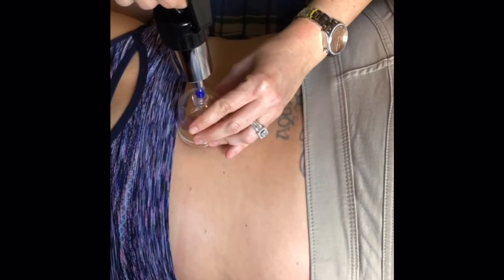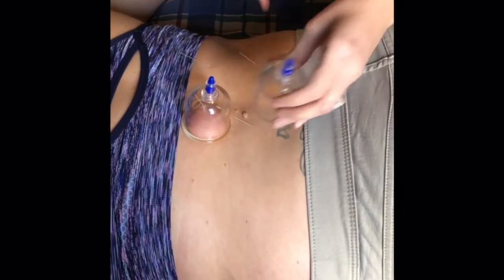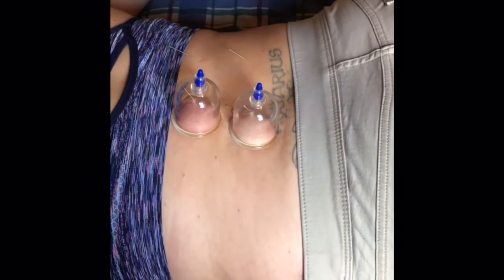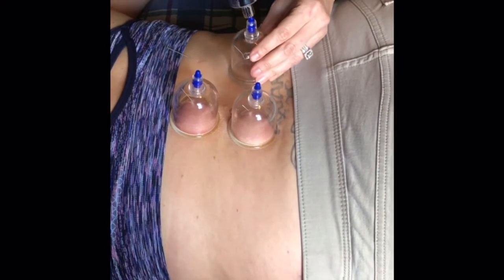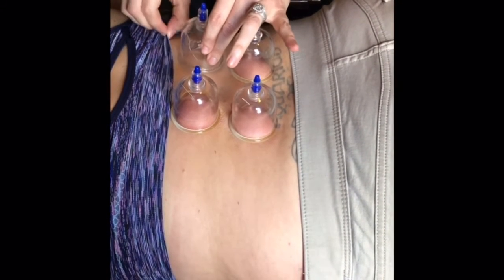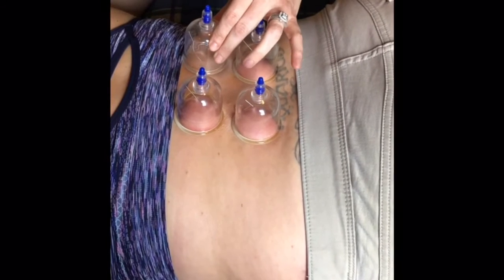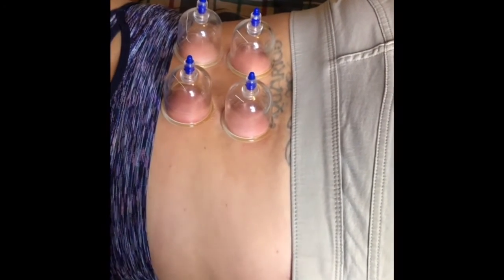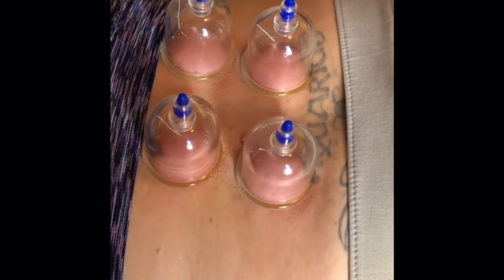LOWER BACK RELIEF WITH CUPPING!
Cupping goes beautifully with acupuncture. Here is a short video on what it looks like when cupping is done along with acupuncture.